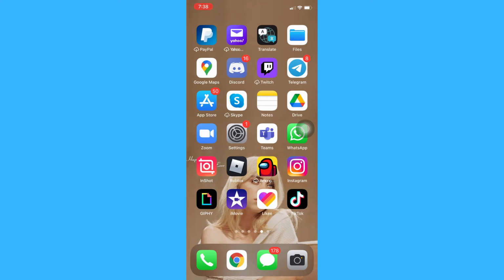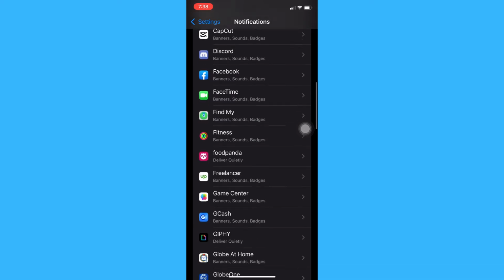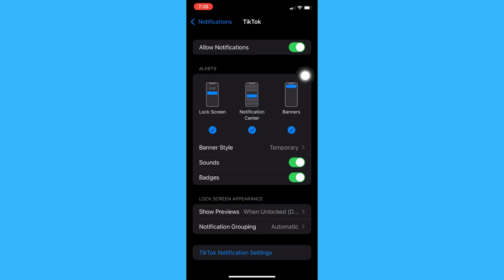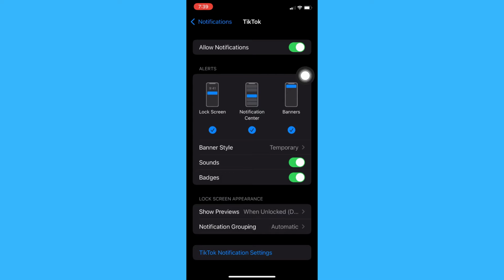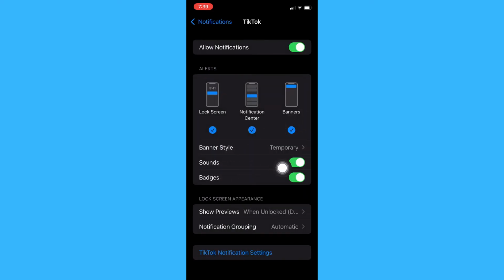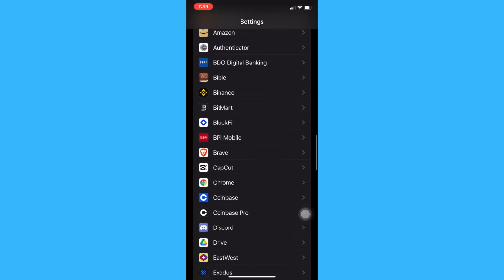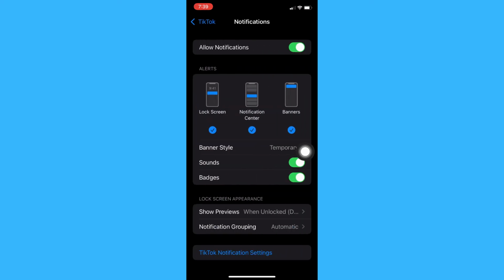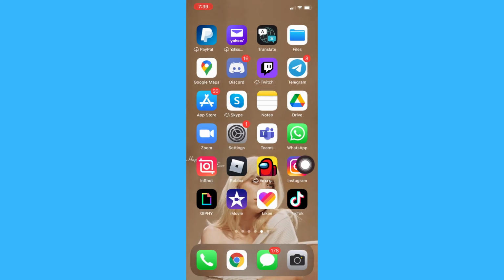How To Fix TikTok Notifications Not Showing on iPhone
Learn How To Fix TikTok Notifications Not Showing on iPhone

In this video I will show you how to fix TikTok notifications not showing.

Amazon Affiliate Disclosure Notice: It is important to also note that How To Wifi is a participant in the Amazon Services LLC Associates Program, an affiliate advertising program designed to provide a means for website owners to earn advertising fees by advertising and linking to amazon.com and other website that may be affiliated with Amazon Service LLC Associates Program.